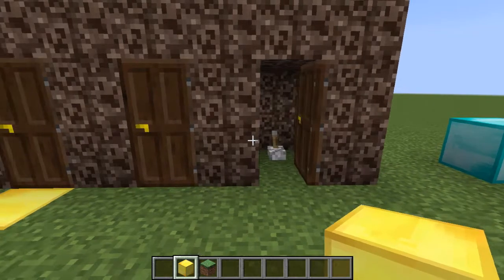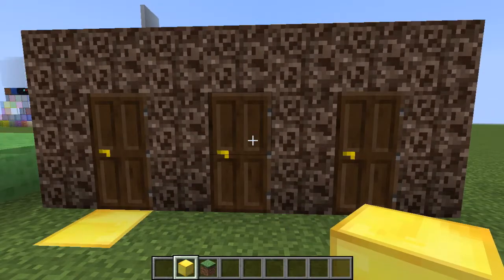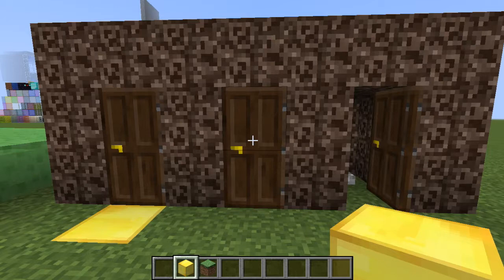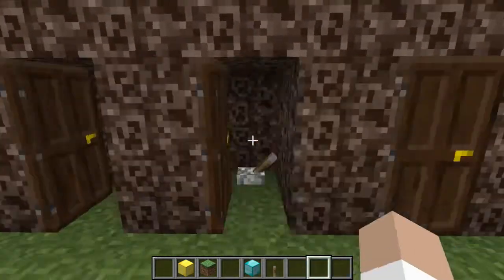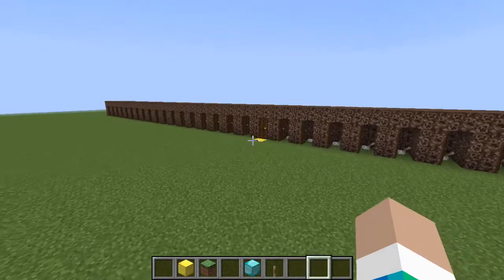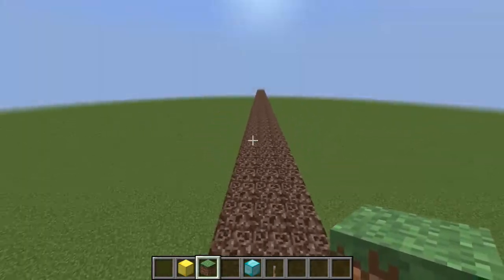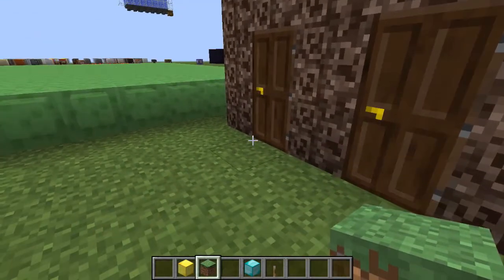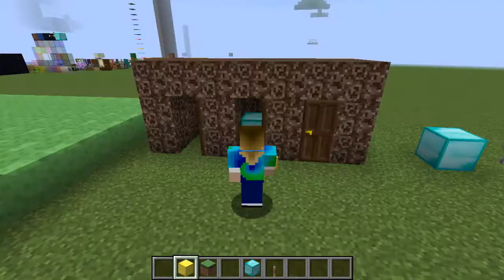Probability Explained with Minecraft (Monty Hall Problem)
I hope this is understandable! I learned this stuff recently and I hoped I'd be able to help explain the problem and its solution. Please comment with any questions/ feedback! Man, don't you just hate levers? And yeah, that last part is utterly useless. But it was fun.

If you enjoy this video (and I hope you do), please leave a like on it before you go!

Thanks to my friend Wedud for helping me set up the channel and giving me advice.

And thanks to you, the viewer, for watching!